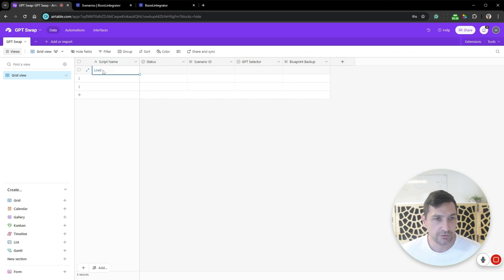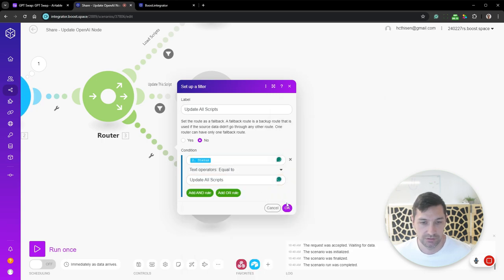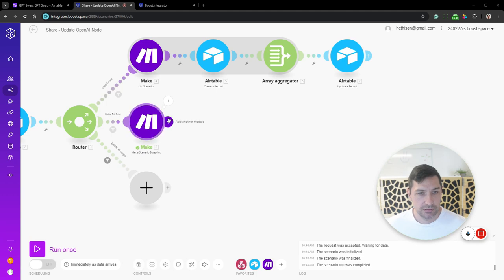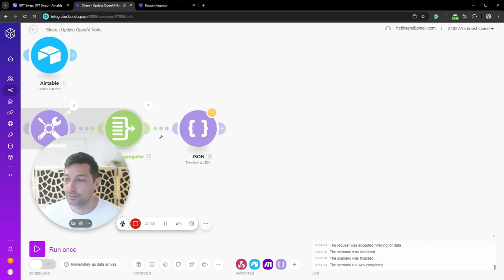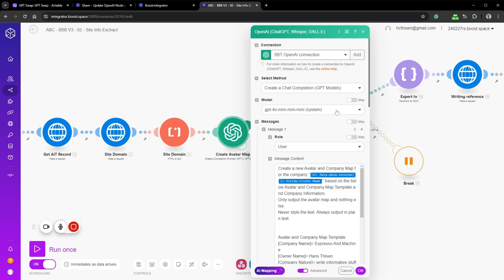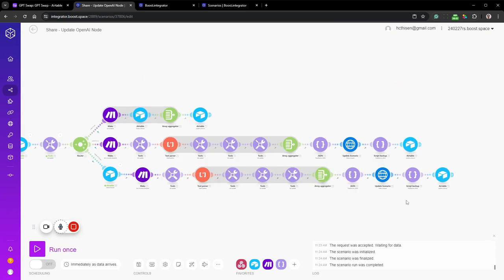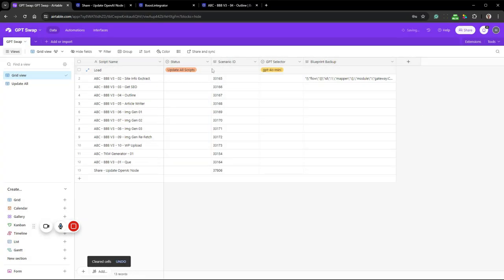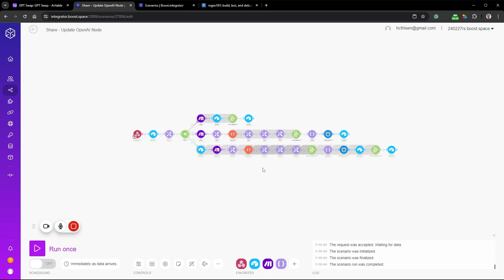How to update ChatGPT model in all your Make.com scripts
This video shows how to automatically update ChatGPT/OpenAI nodes to a different model inside Make.com using Airtable and Make.
This is a full build-out video, including me having to troubleshoot some errors.